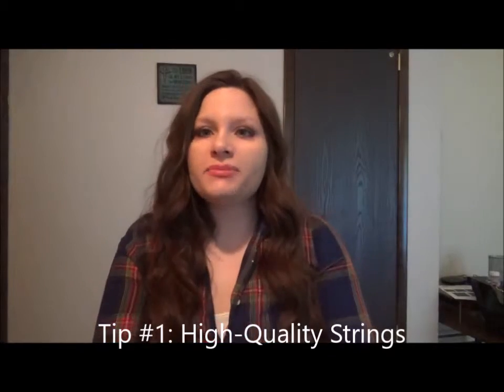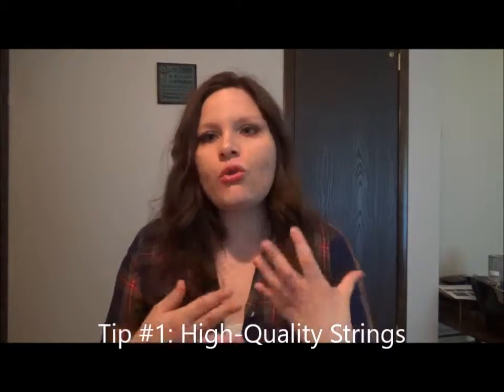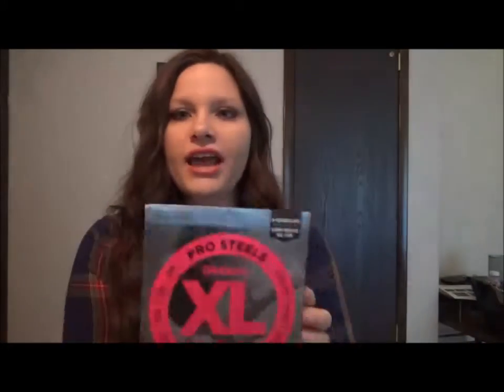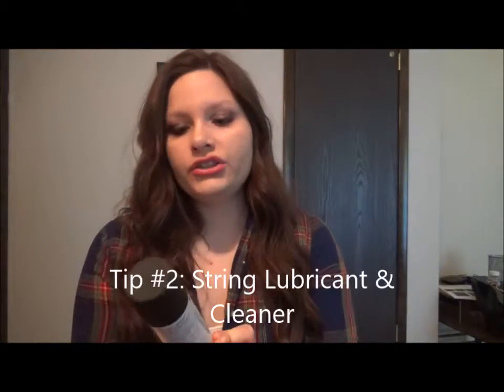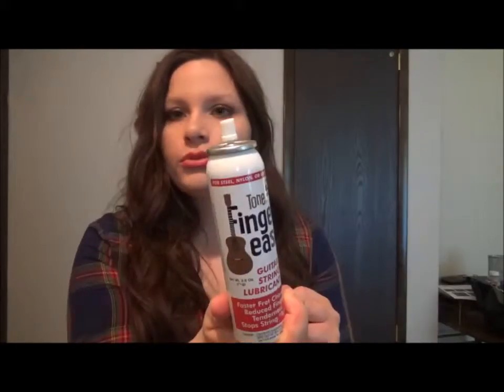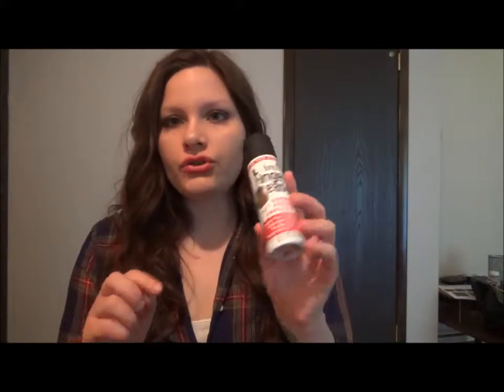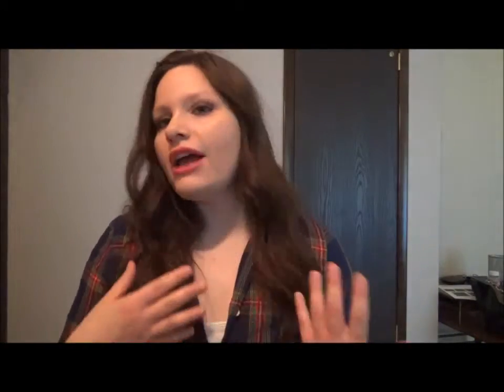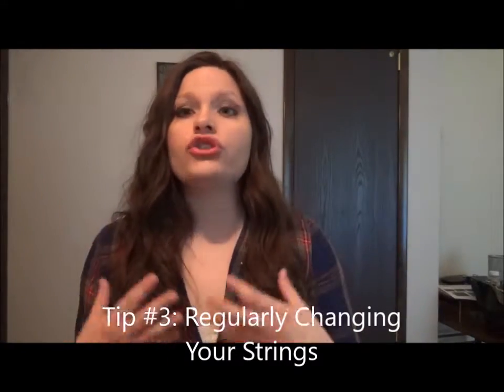Broke Musicians Guide Episode 3: Strings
In this episode of “Broke Musicians Guide” I will be giving you some tips of maintaining string longevity while also protecting your vital instrument.

I would love to be friends with you on social media! Post your social media and other comments and suggestions in the comments below.

Rock on Basschicks and Bassdudes!